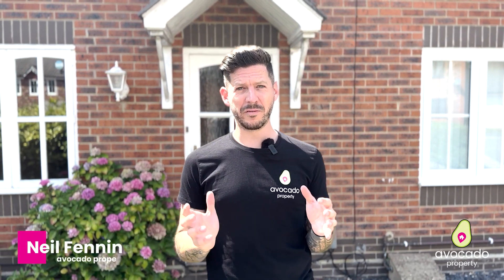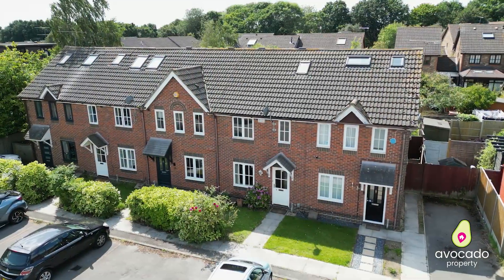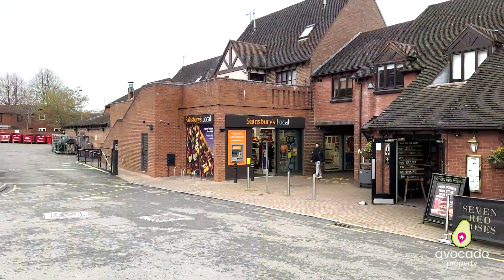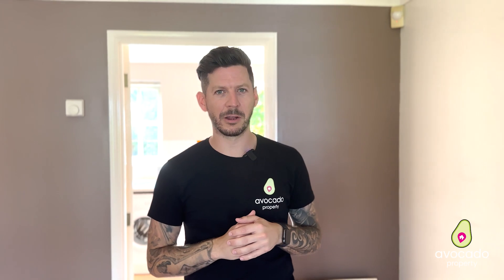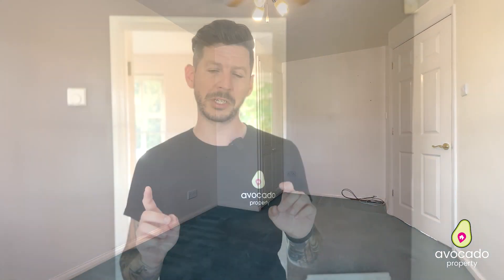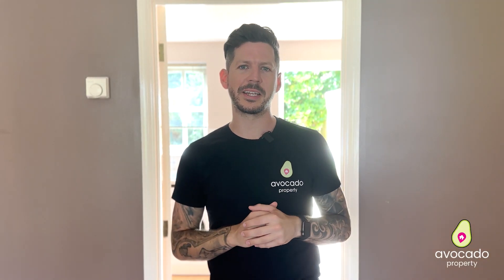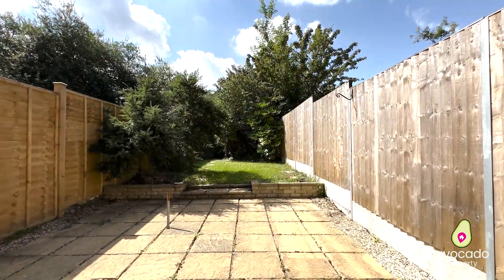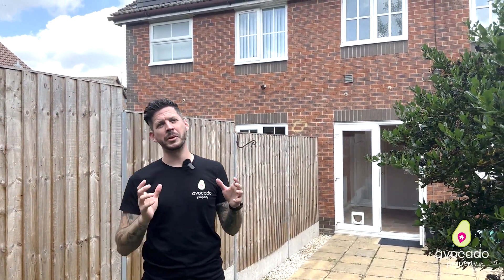Great first purchase or investment!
Set in a popular location, close to plenty of schools, amenities and transport links is this three bedroom home, offered to the market with no onward chain complications.

💬 Looking to move or have some questions? Drop us a message or call 👍

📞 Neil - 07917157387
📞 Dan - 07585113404